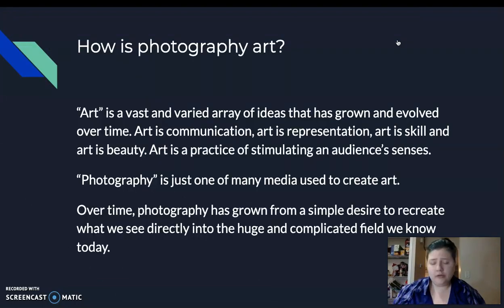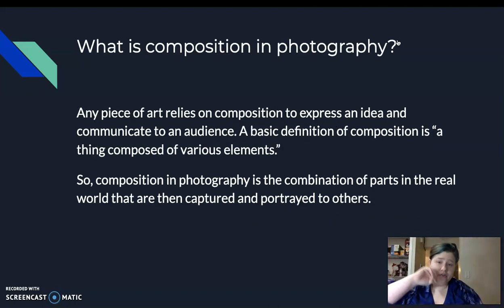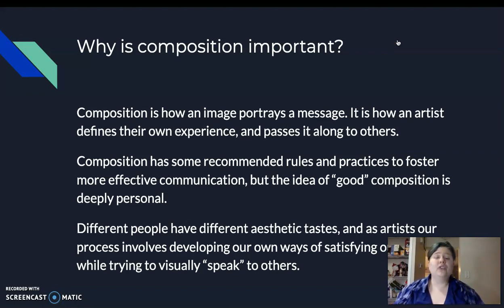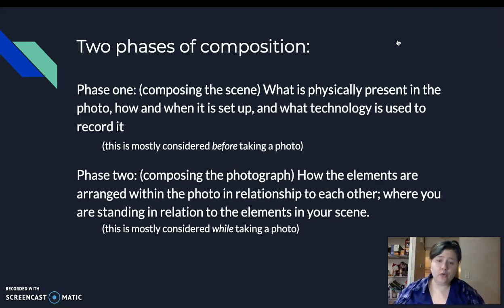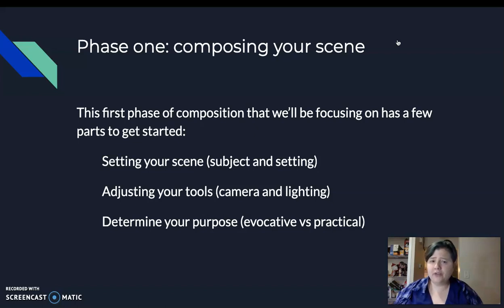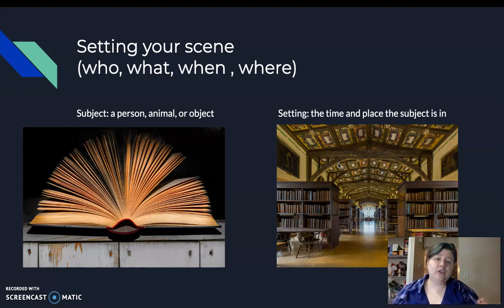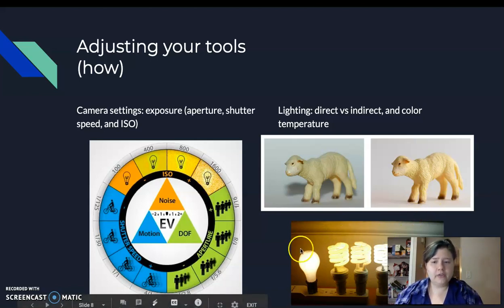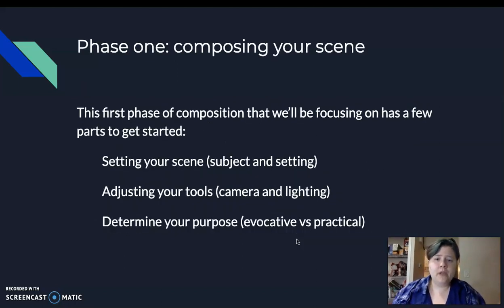Composition in Photography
Some introductory ideas about composition in photography